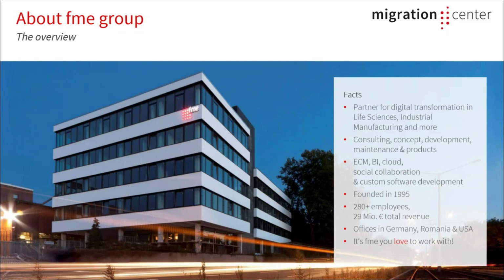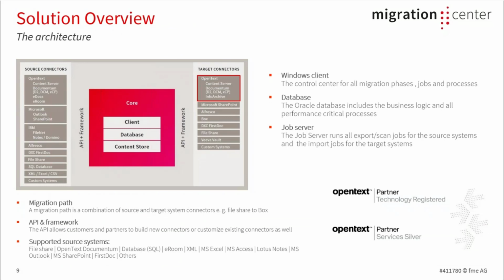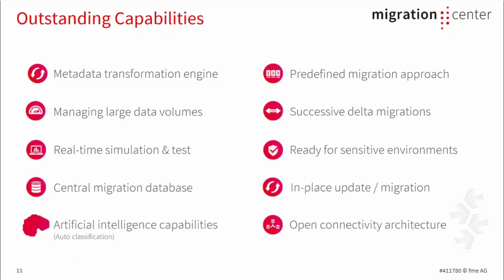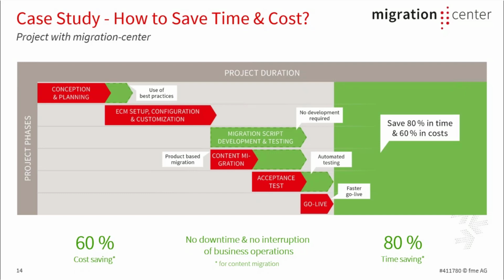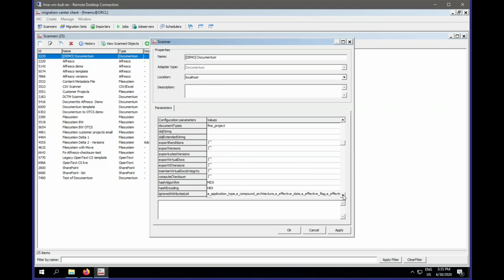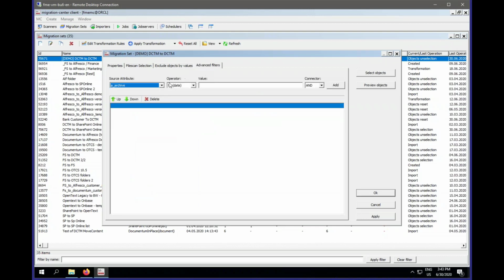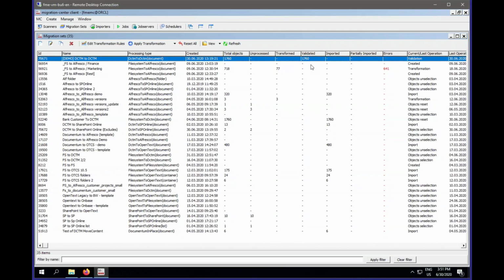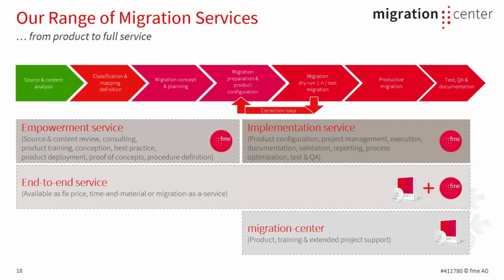Webinar | Save up to 80 % in time and 60 % in costs when migrating content to OpenText Documentum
How do you most efficiently address a complex content migration to OpenText Documentum? Depending on the various subsystems of OpenText Documentum (e. g. D2, DCM, xCP etc.) a content migration project can take on different dimensions. Special circumstances must be taken into account to ensure that the process runs as seamlessly as possible.

Take a look at our webinar recording and dive into an approach for complex migration projects that can save you up to 80 % of your time and 60 % of your costs during the migration!

Jump directly to our live demonstration: 26:58